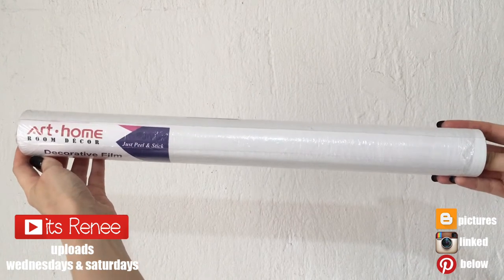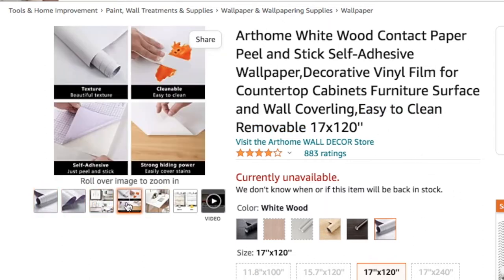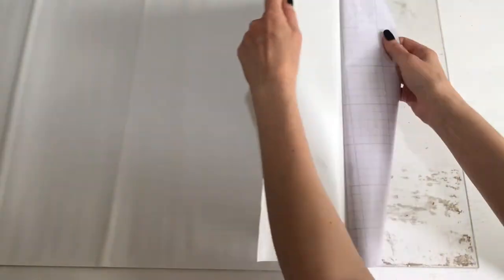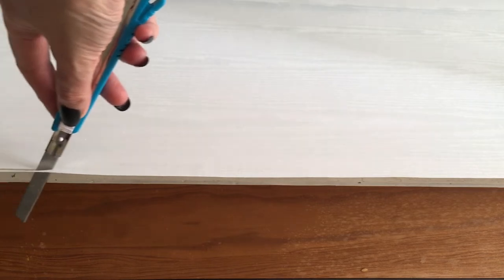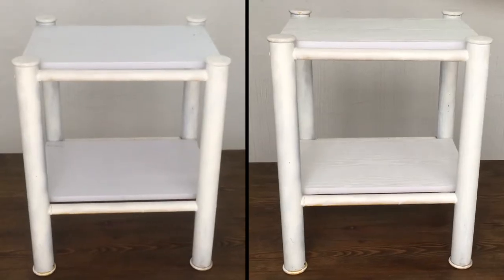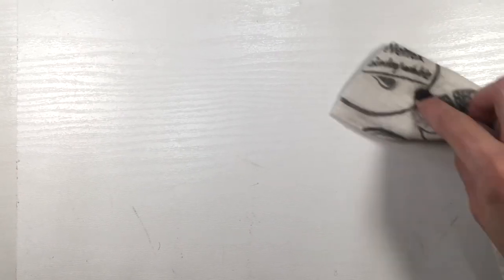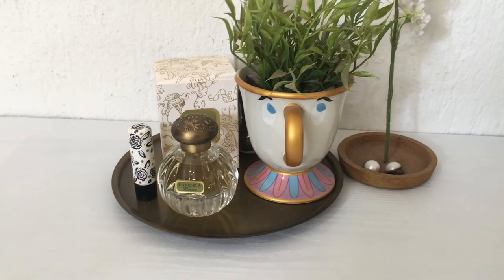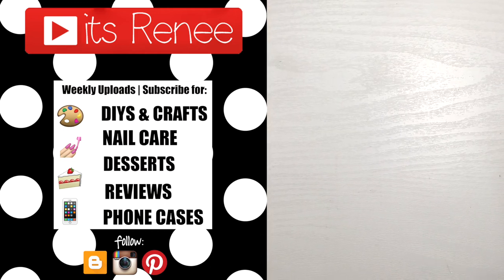ASMR White Wood Contact Paper Review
Contact paper

Hi! I hope you like this ASMR White Wood Contact Paper Review!